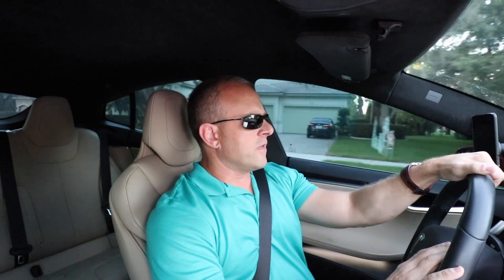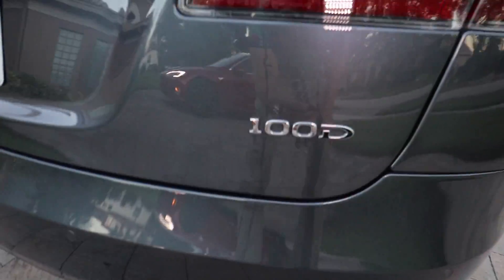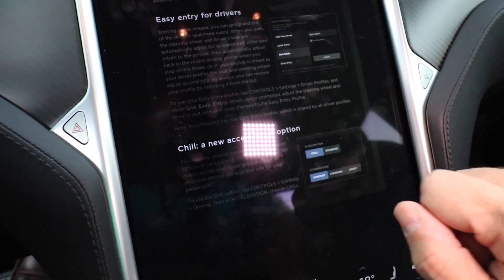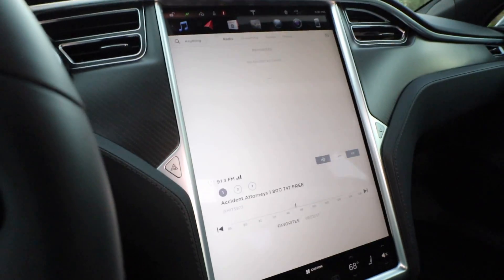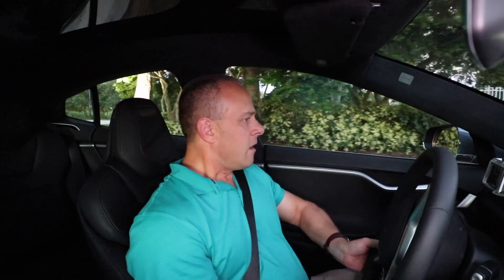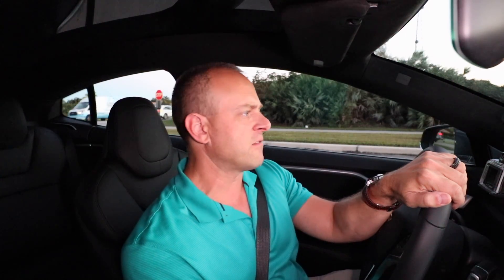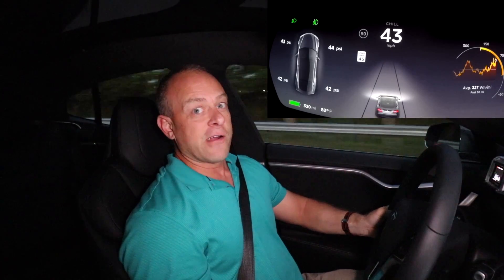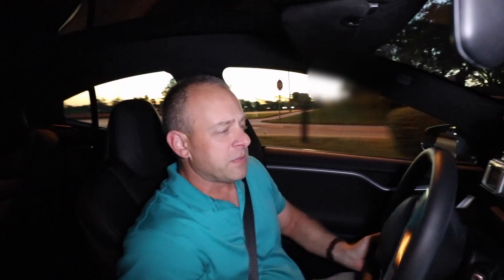How fast is the updated Tesla Model S 100D from 0-60 MPH and what is Chill Mode?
We test out the updated Tesla Model S 100D and get an very impressive 0-60 MPH time that is WAY quicker than what Tesla states and almost as quick as the BMW M5 and MB E63 AMG.

We also test out the all new "Chill" acceleration mode to see what it's all about.

Support DragTimes, use this link if you are buying a Tesla to save $1000